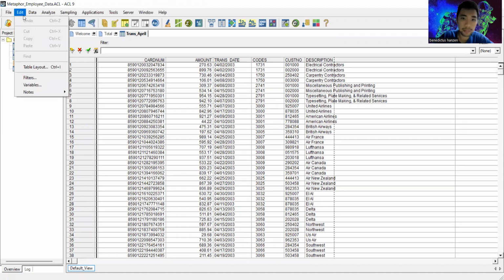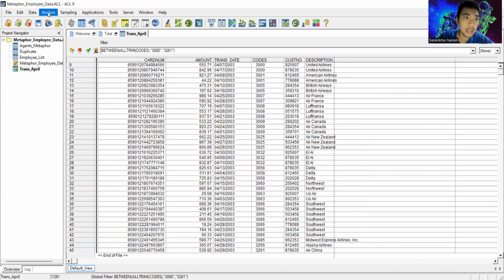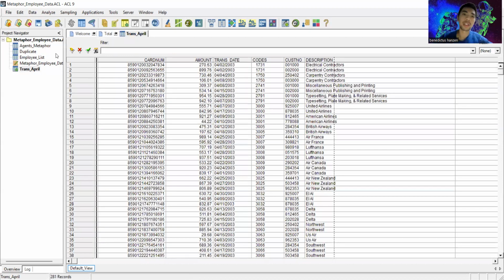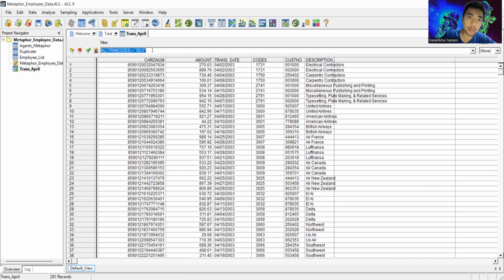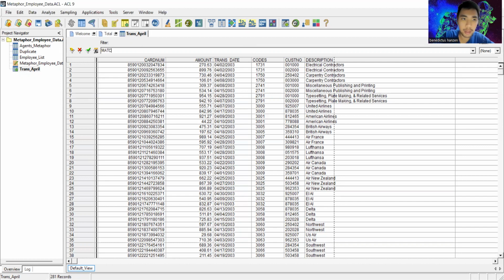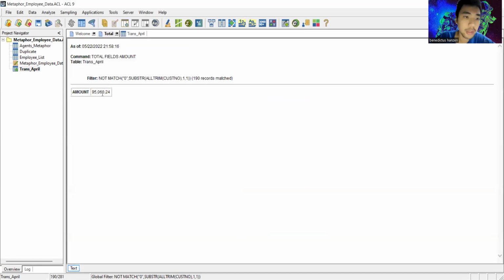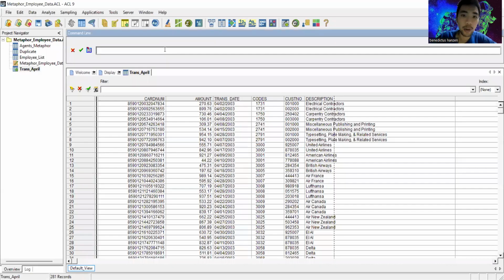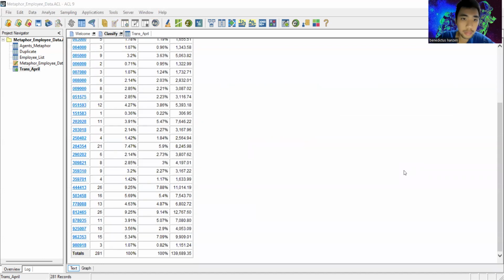IS Audit Assignment 6 ACL Group 3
Ch 5 addition